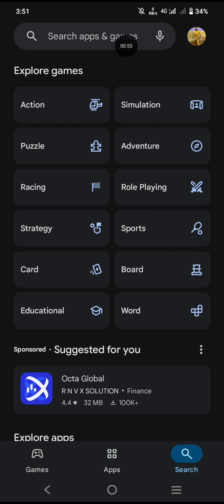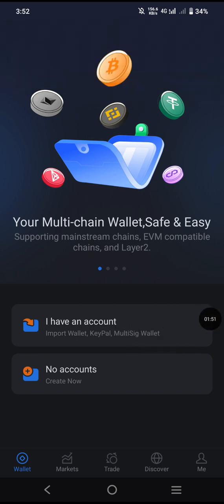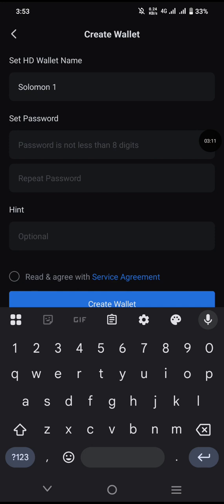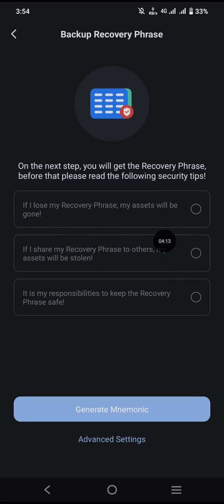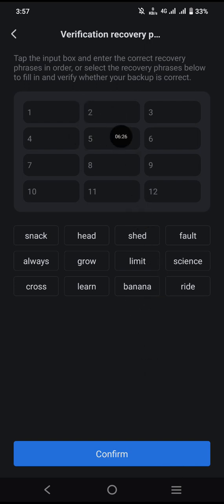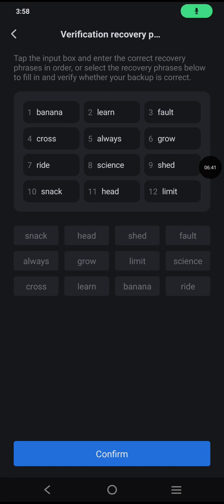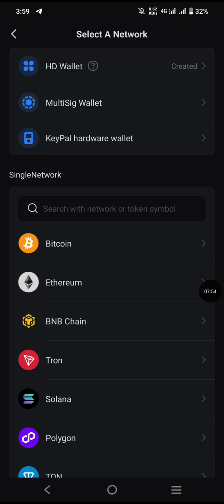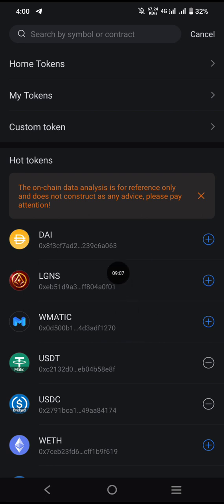HOW TO SET UP TOKEN POCKET DECENTRALIZED OR NON CUSTODIAL WALLET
GET MAGNET VALUABLE TOKENS FOR FREE

Join the biggest Airdrop in recent times and get valuable Airdrop today. Magnet ecosystem is a smart contract business with the largest decentralized blockchain ecosystem in the industry with more than 20 digital stand alone products covering different niches where you can make daily passive income.

Steps to sign up

1. Create a telegram app if you have one already use it
2. Add a username to your telegram
3. Click on the link as it loads on telegram a pop up will come up, click start
4. A page will open that has the telegram nickname and name of your sponsor after it opens go down and click on "Play". You are done
5. If the page doesn't show the nickname and names of your sponsor but shows company. Click on "Change" and paste the link of your sponsor and and search it will pop up the page that shows the nickname and name the click on "Play" and you are done

SIGN UP STEPS VIDEO LINK.

Below is the SIGN UP LINK

🧲Boost your Crypto Magnet and participate in a massive airdrop from the global blockchain ecosystem “Magnet”👇